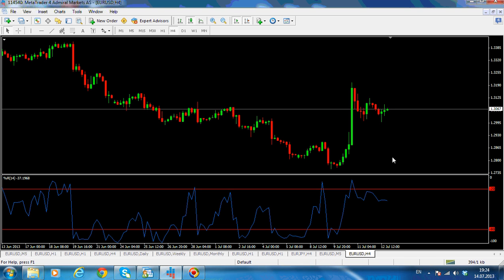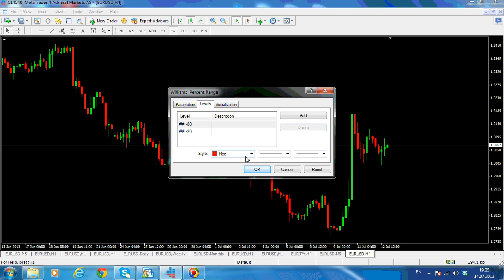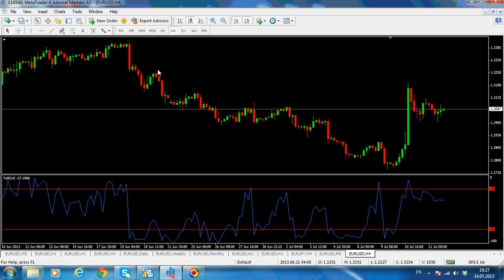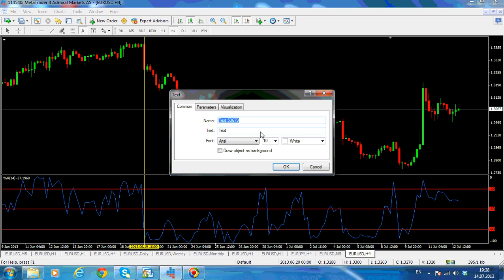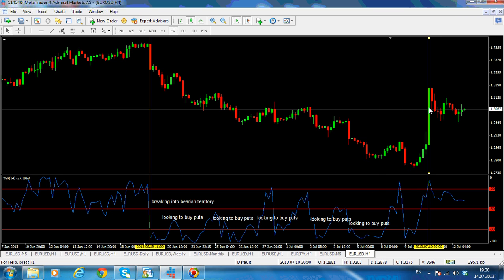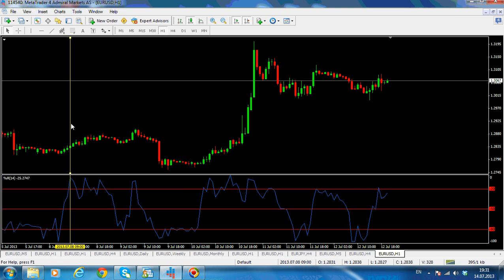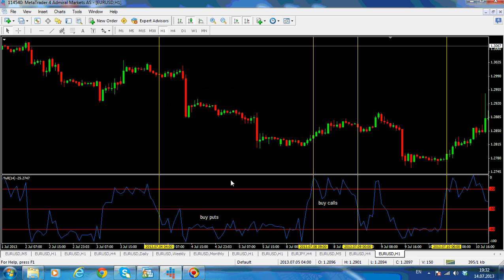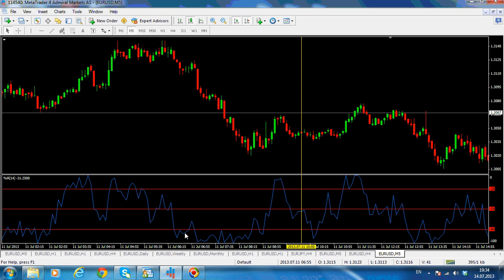Chapter 2.3.4.1 - Technical Analysis - Using Oscillators for Short Term Trading Binary Options